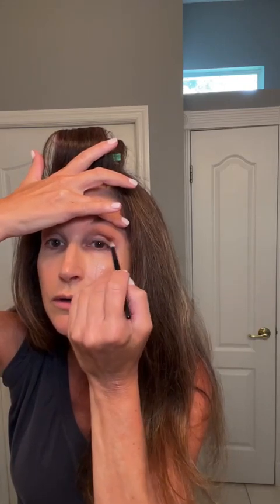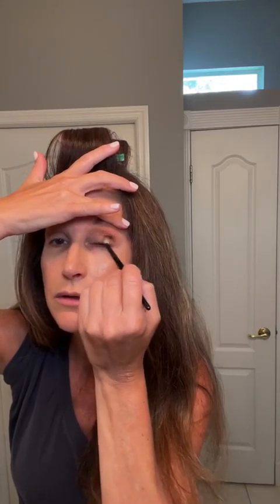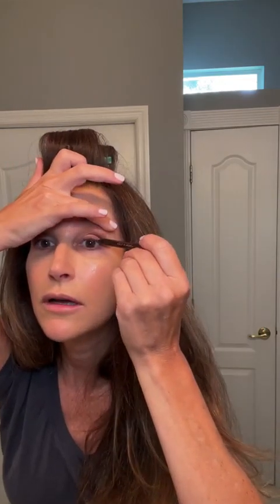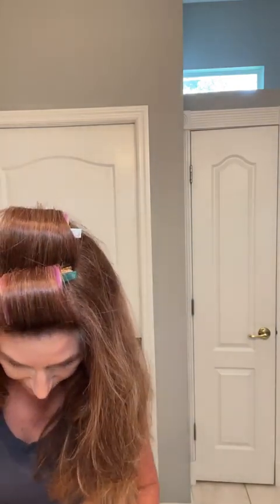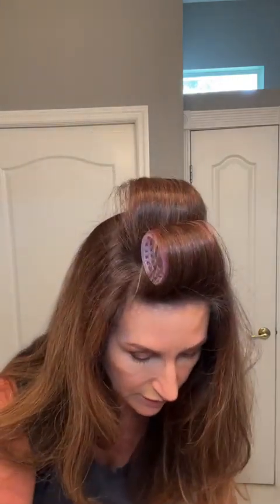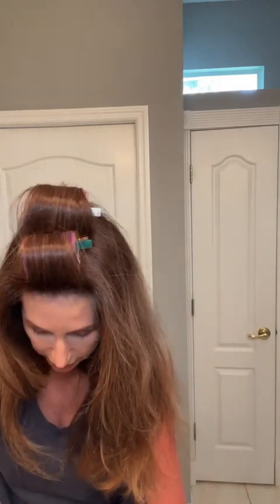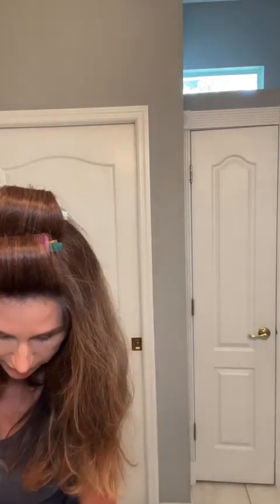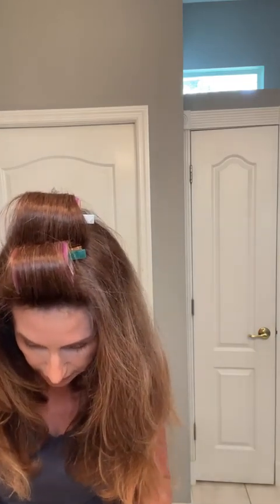Over 50 Makeup Routine (LIVE)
Some of you asked for an every day makeup tutorial. This is one I filmed LIVE on Instagram (Instagram so it's a long one, but will give you an idea of what products I use.  XOXO Kim